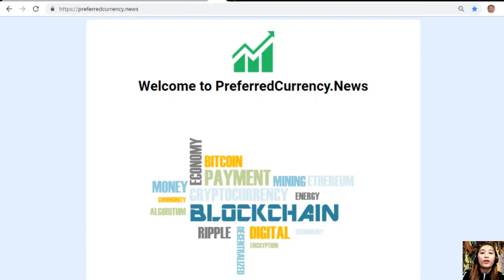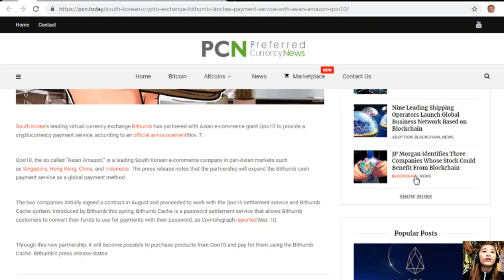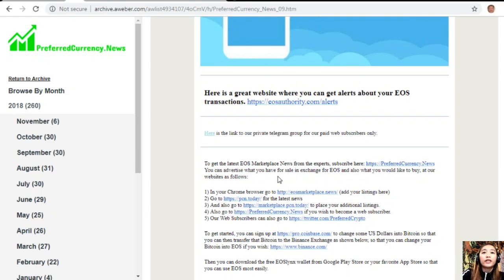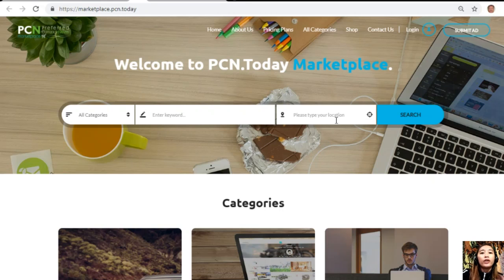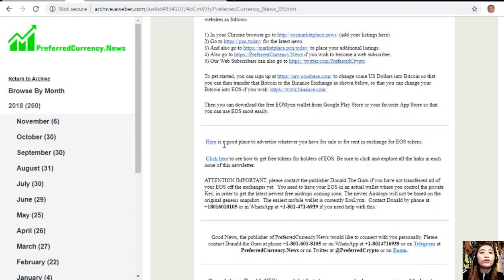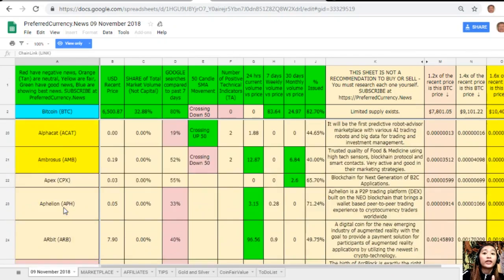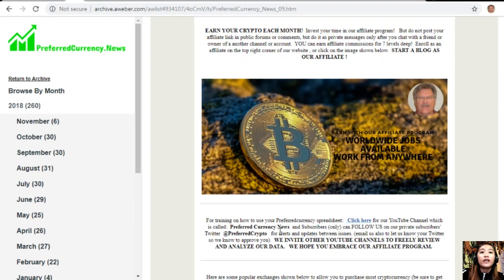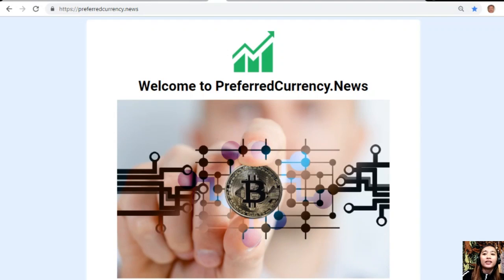South Korean Crypto Exchange Bithumb Lanches Payment Service with ‘Asian Amazon’ Qoo10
(add your listings here)
for the latest news
to place your additional listings.